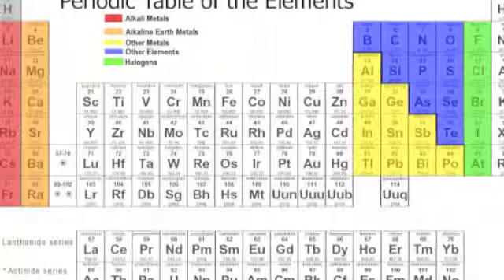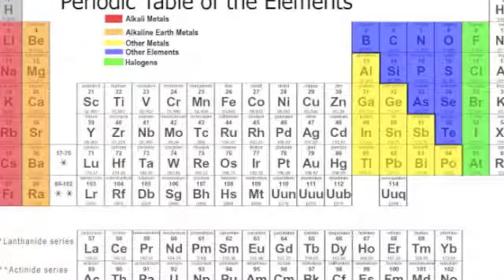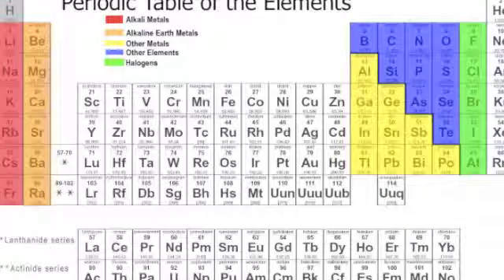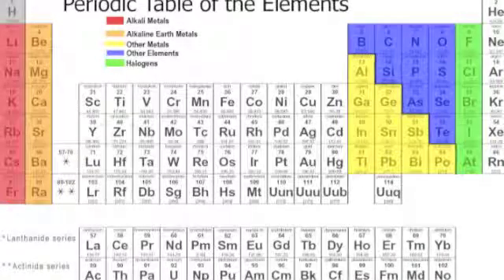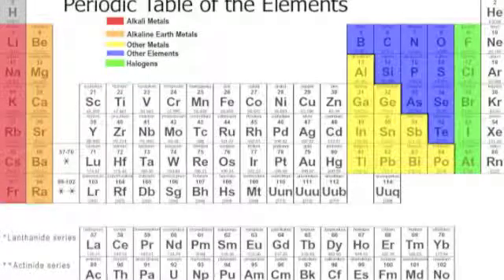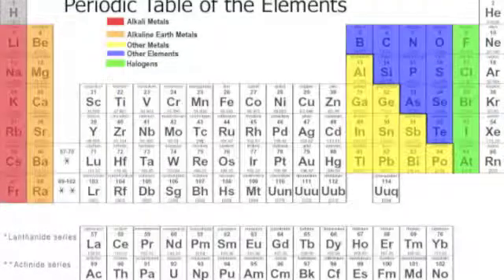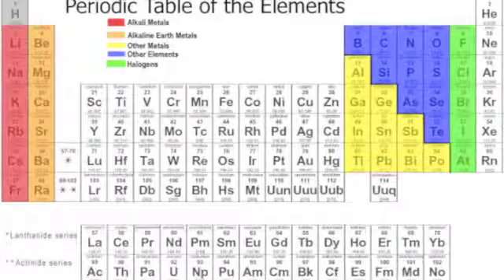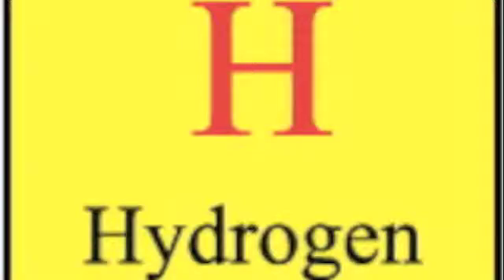The Periodic Table of Elements; Video 1, Hydrogen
Hello and welcome to the series known as the elements of chemistry. In this series I embark on a journey to research about EVERY element out there not only to get extra credit, but also to help out people learn the elements. Some of you watching are teachers/students. This is the directed viewing audience. Be sure to tell everyone about in school, because it just takes one person. Thank you and have a nice day.